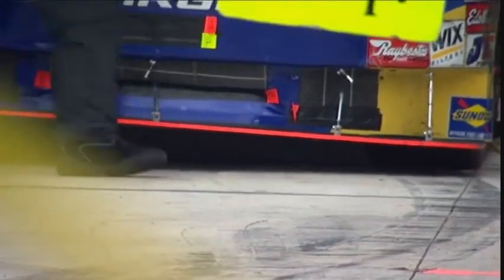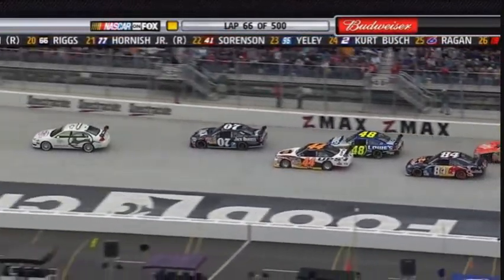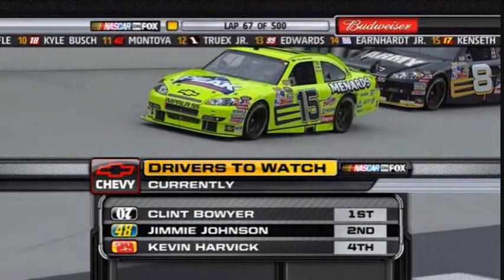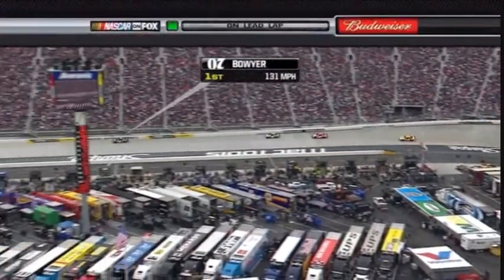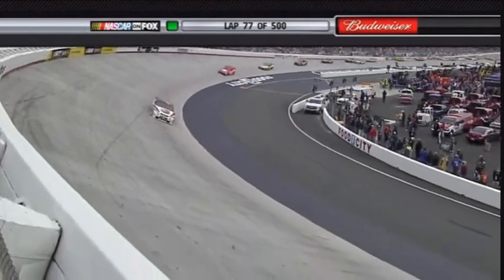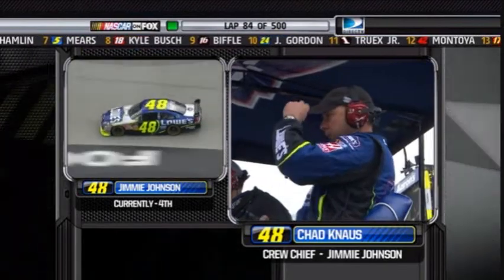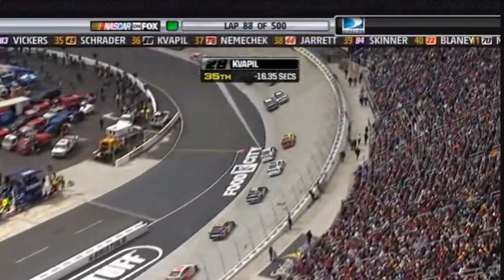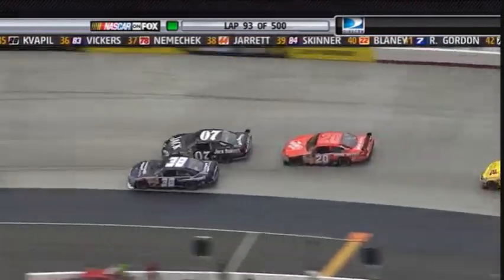2008 Food City 500 - Part 6 of 23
Food City 500
Bristol Motor Speedway
Bristol, Tennessee